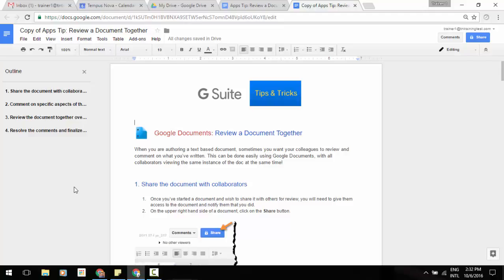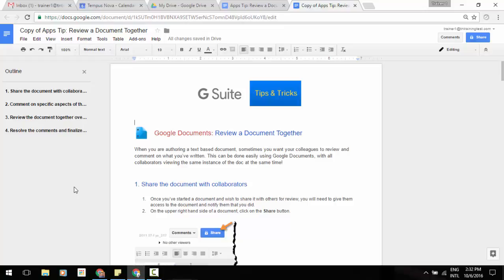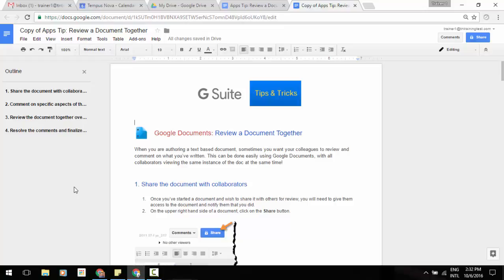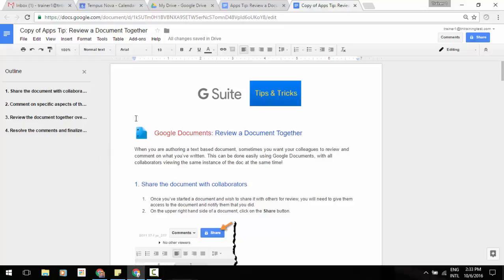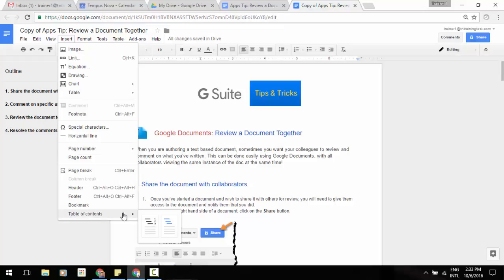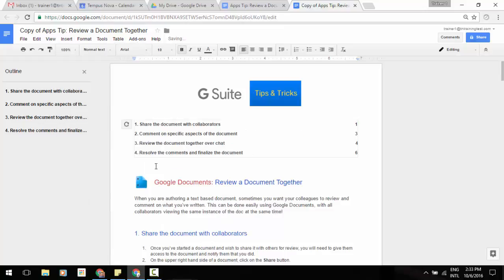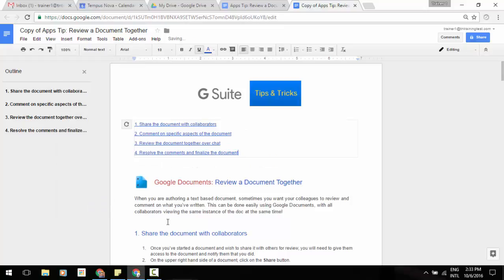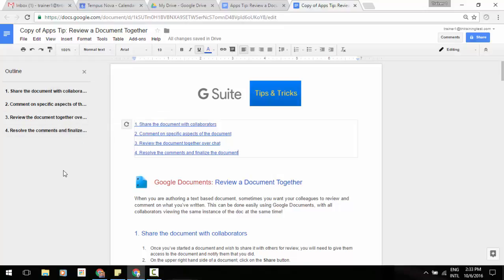Page numbers now in table of contents in Google Docs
The table of contents in Google Docs makes it easy to organize and navigate long and complex documents. Starting today, you have the option to include page numbers in these tables, a frequent request from Google Apps customers. To do so, simply select the numbered option when inserting a table of contents from the Insert menu.